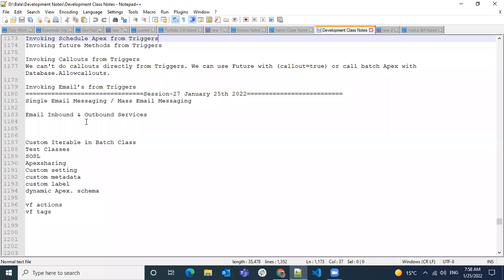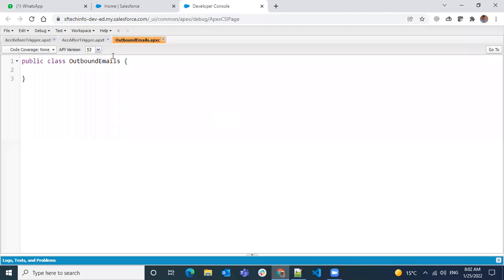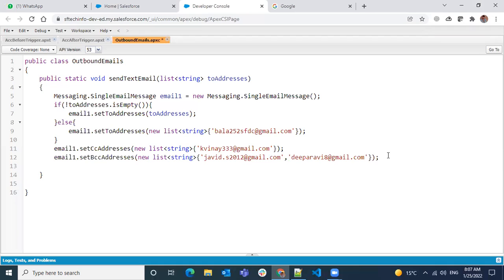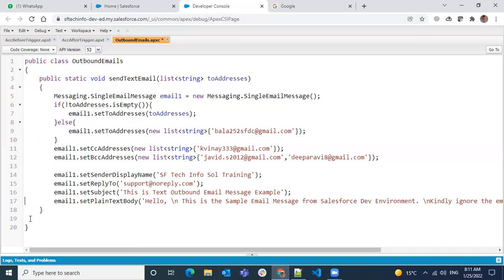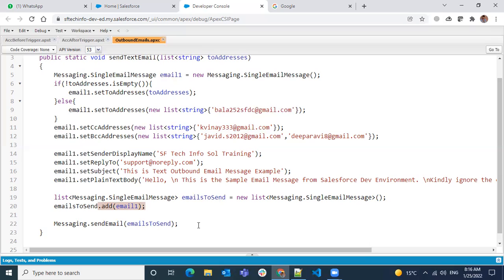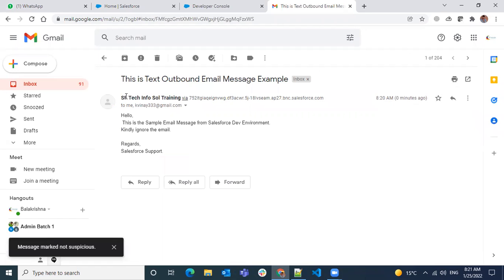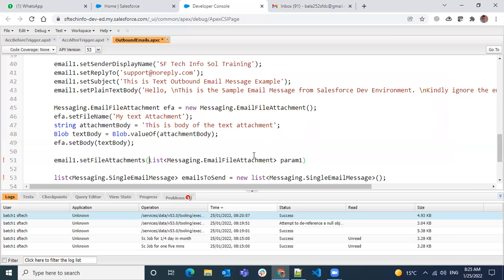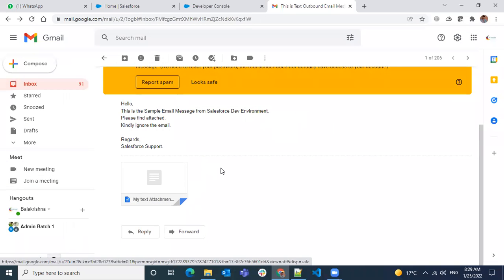SF Dev Session 27 part1 Outbound Email Service Sending Text Emails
We have explained the Email Outbound Service with Sending Text Emails Example.